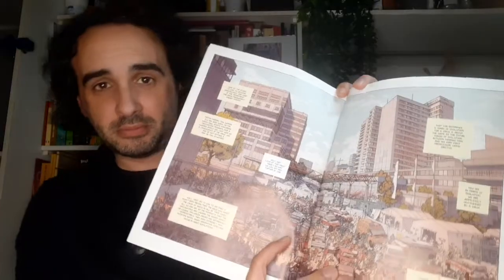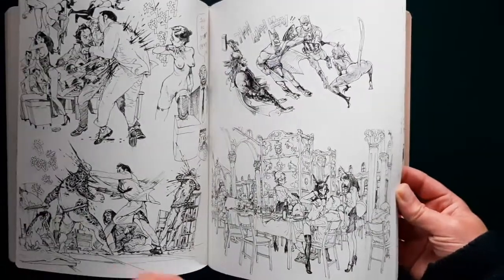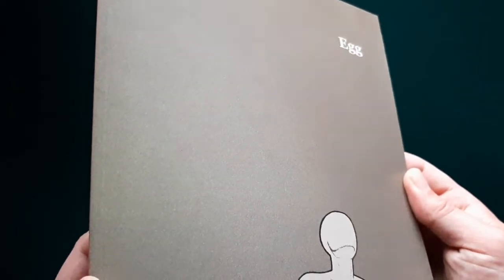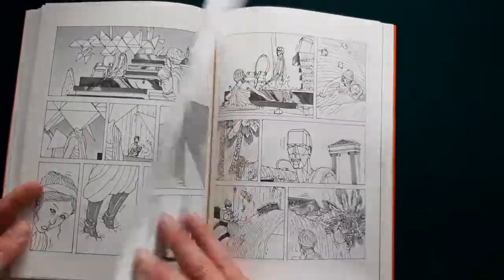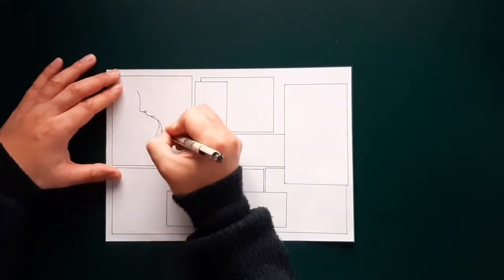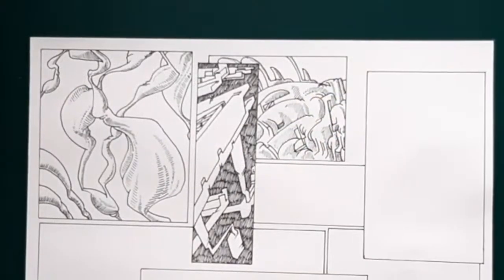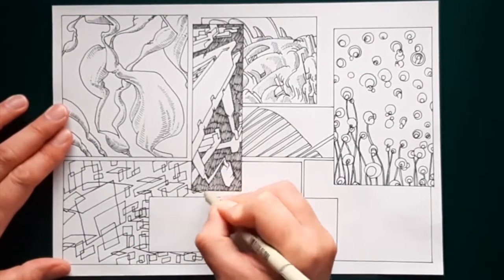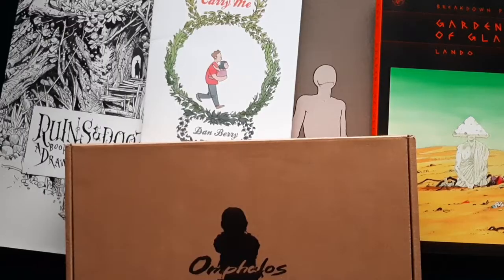My Comicbook Purchases From Thought Bubble - simonsez_artwork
This video is about looking at comic books from a fine artists perspective. Or more accurately, looking through comic books that I bought while visiting the Thought Bubble Festival in Leeds.
I hope you will find it helpful and/or entertaining.
Thanks